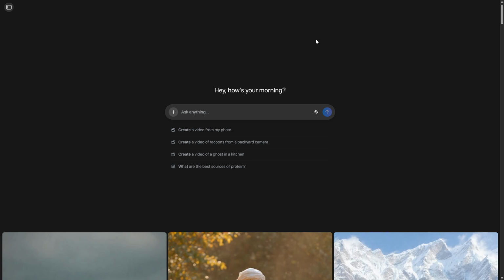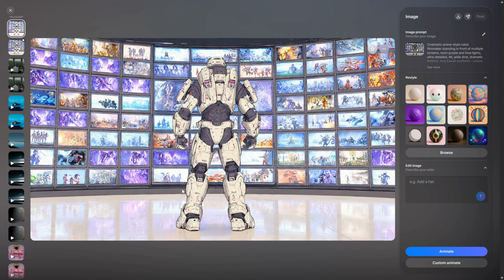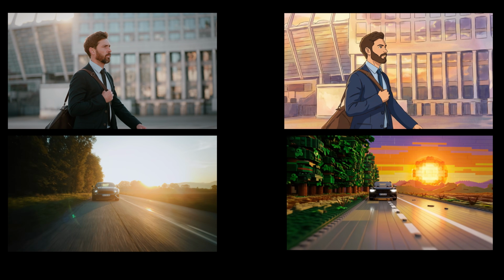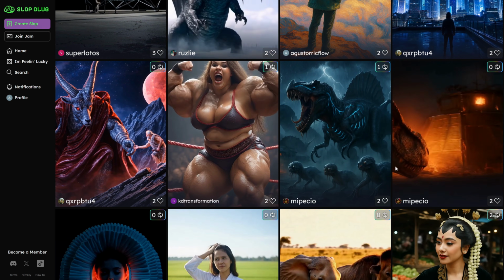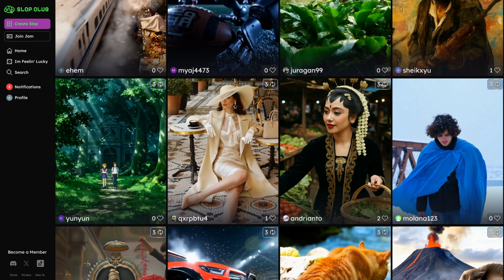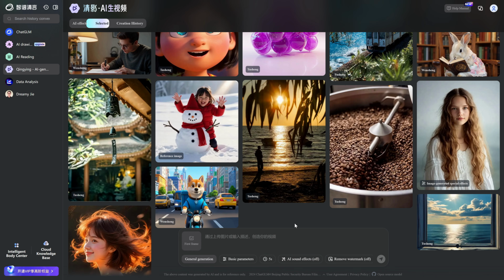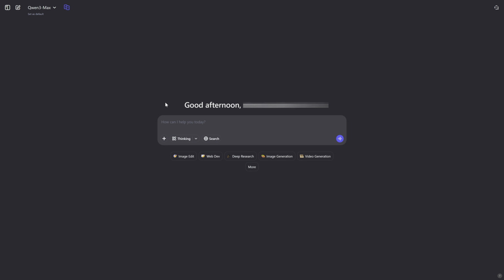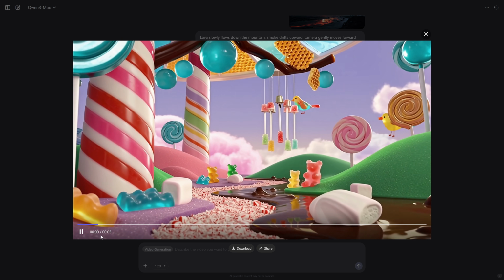4 NEW Free AI Video Generators You Missed (2025)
In this video, I reveal 4 NEW free AI video generator tools for 2025 that you probably missed. If you are looking for the best free AI video generator that creates unlimited AI video generator free results, this list is for you.

We will test powerful text to video AI free workflows and image to video AI free solutions. I will show you the hidden settings in Meta AI, a secret social platform, and how to find a no watermark AI video generator that actually works. Stop paying for expensive software and start using these new AI video tools.

⏱️ Video Chapters
0:00 The Best Free AI Tools 2025
0:41 Meta AI: The Unlimited "Hidden Gem"
4:14 Professional Video-to-Video (Exclusive Access)
5:14 Slop Club: The Social AI Generator
7:11 ChatGM: Secret Tool & Login Trick
9:55 Qwen AI: The Massive New Update
11:34 How to get the Free PDF Guide
🤖 Tools covered in this video:

Meta AI: How to use the "Create" mode properly for unlimited generations and how to extend clips indefinitely.

Mago (Sponsor): The professional choice for video-to-video style transfer and specific motion control (Beta access included).

Slop Club: A new platform where you can generate unlimited public videos and explore community creations.

ChatGM: A powerful Asian AI tool. I show you how to bypass the login barrier and use it for free (5s clips).

Qwen AI: Now supports Image-to-Video, making it one of the best free alternatives to paid tools.